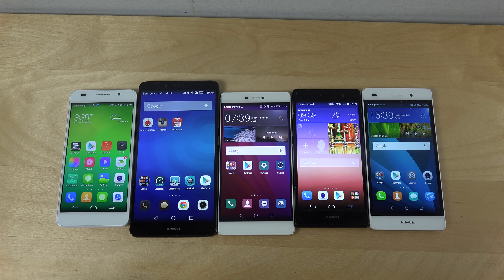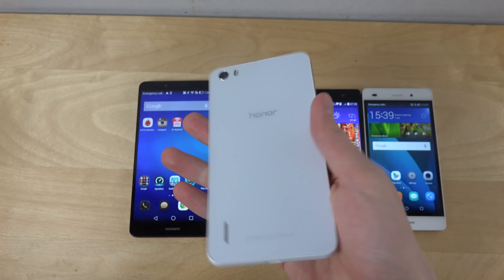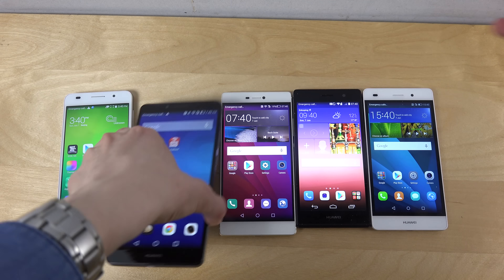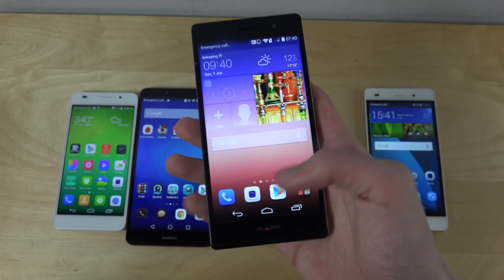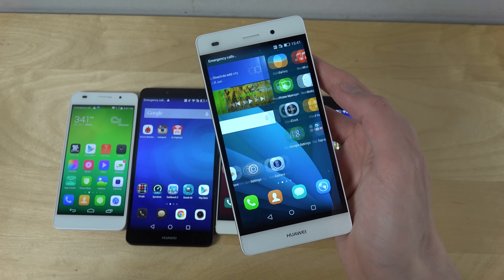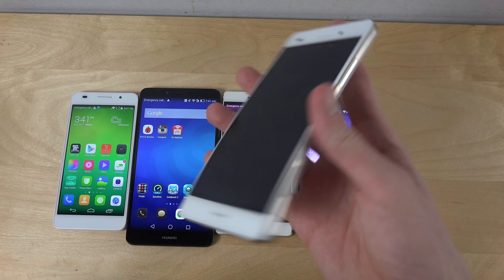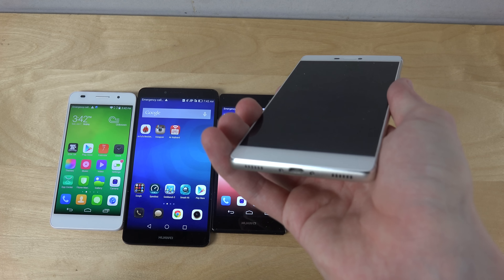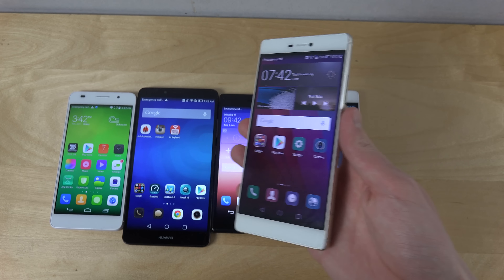My Huawei Phones! (4K)